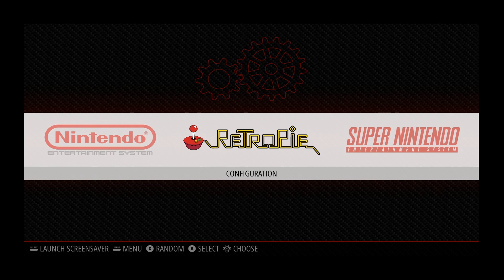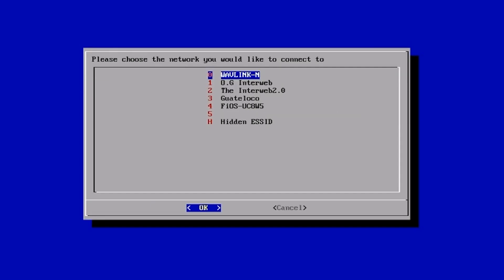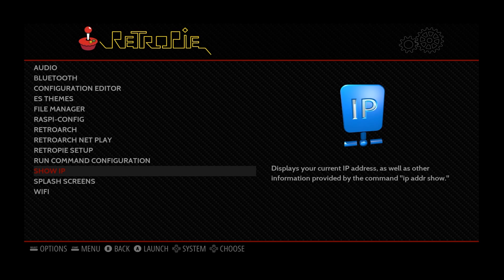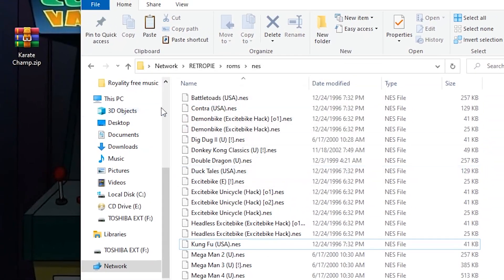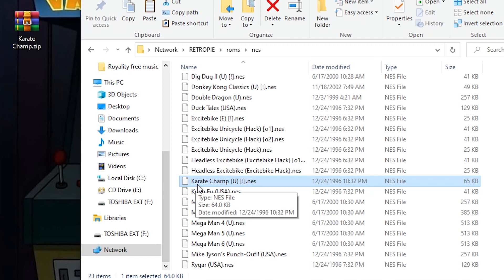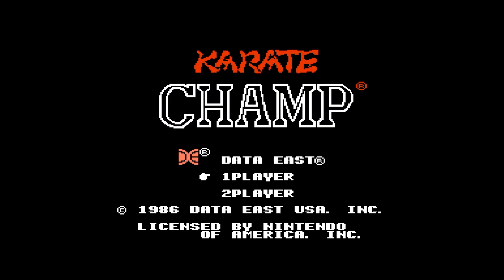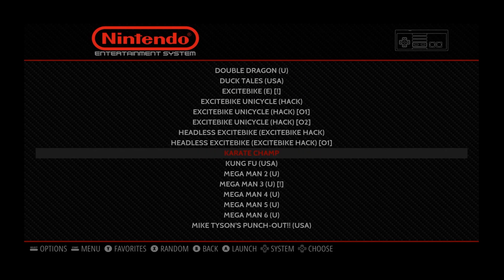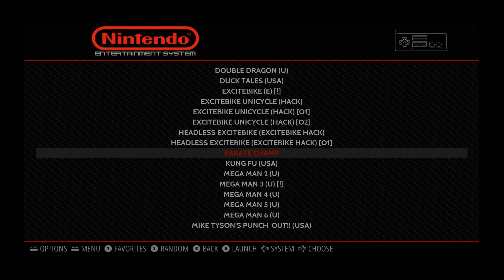How to transfer Roms to RetroPie over Wi-Fi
So today I decided to make a quick and easy tutorial on how to add roms to your RetroPie through your Wi-Fi connection which is a lot more convenient than using the USB stick to transfer everything. Let me know if anyone has any trouble and I'll do my best to get back to you with some help and leave a comment down below to let me know what you would like to see me cover next!

                                                         -Jeremy

If you don't already own a Raspberry Pi check out my unboxing video!

If you're past that step already check out my Tutorial on how to install Retropie!